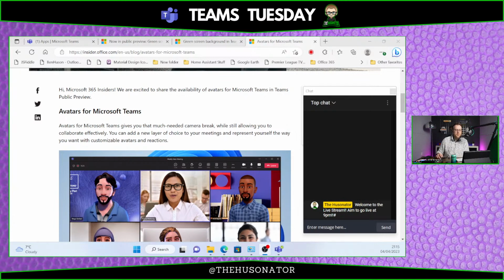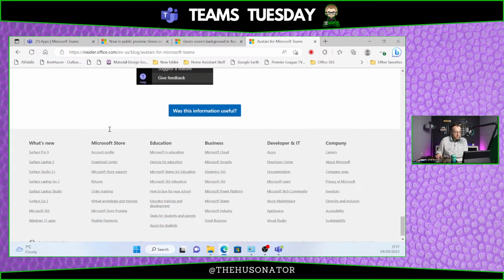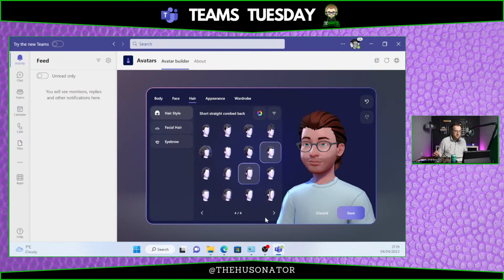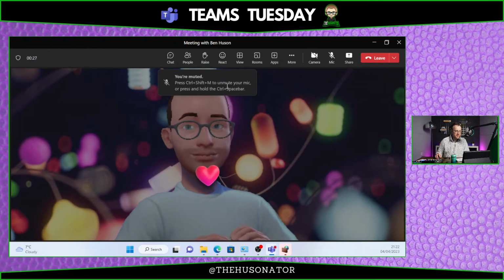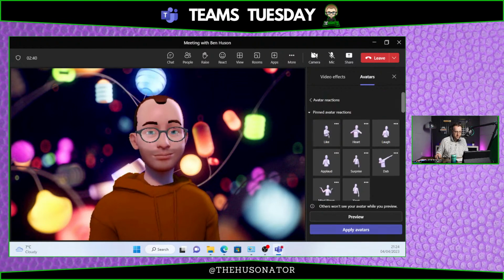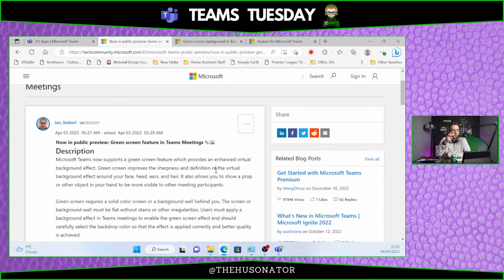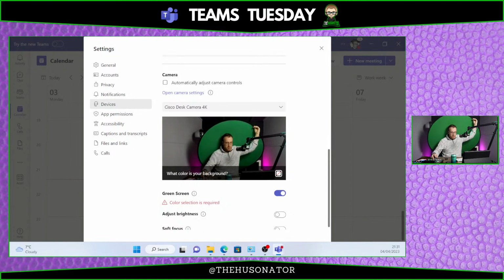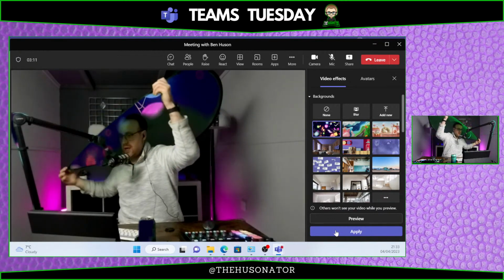Teams Tuesday (04.04.23) Green Screen & Avatars | The Husonator | Weekly Microsoft Teams Updates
Our weekly Teams Tuesday update!!

We cover:

- Feedback on the new Teams usage for a week
- Teams Green Screen
- Teams Avatars